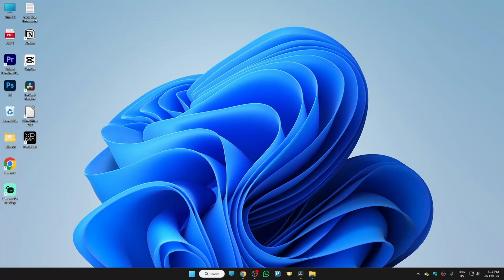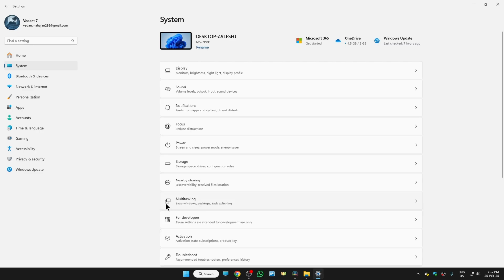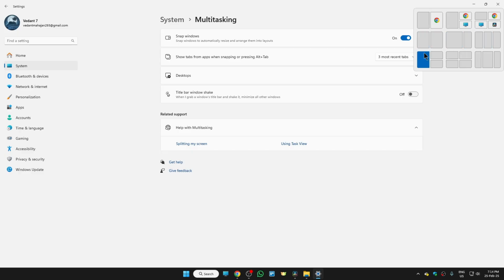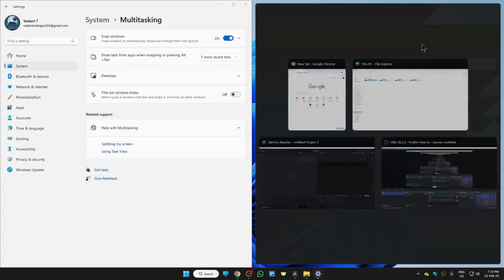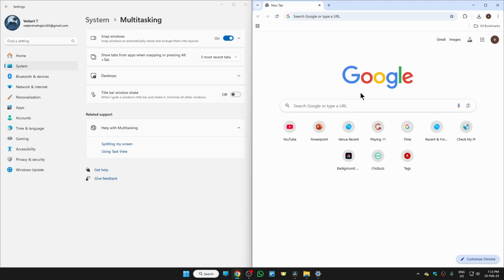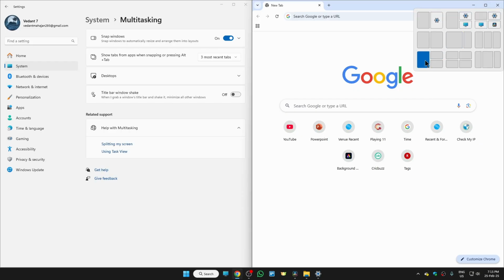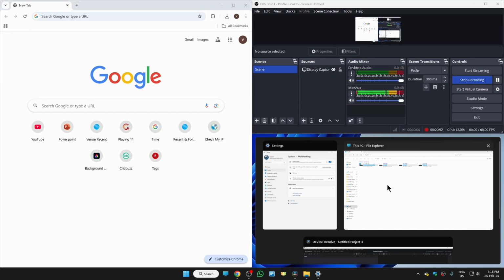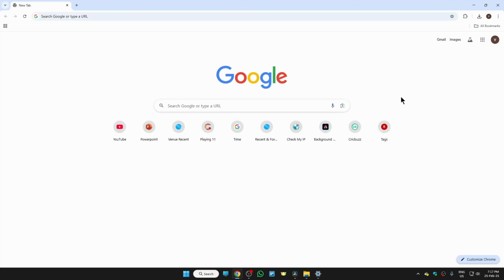How to Split Screen on Laptop Windows 11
Learn how to use split-screen mode on Windows 11 to multitask efficiently. This tutorial will guide you through using Snap Assist, keyboard shortcuts, and manual window resizing to arrange multiple apps on your screen.